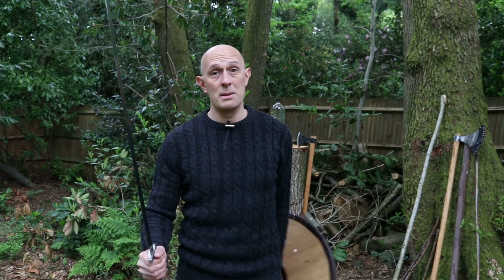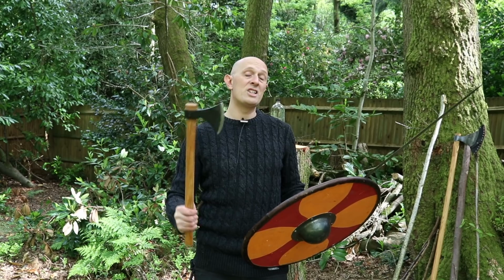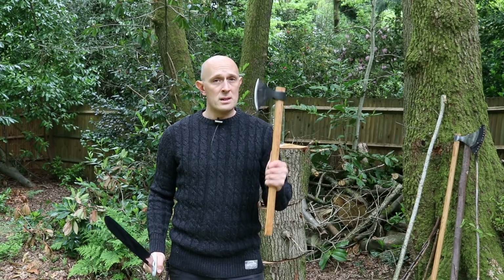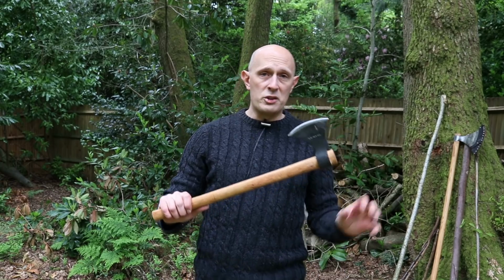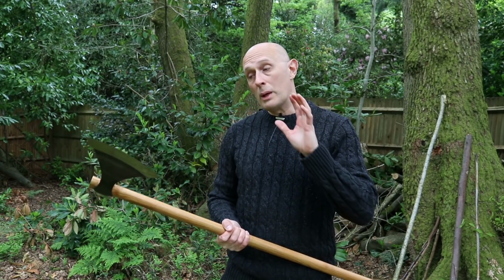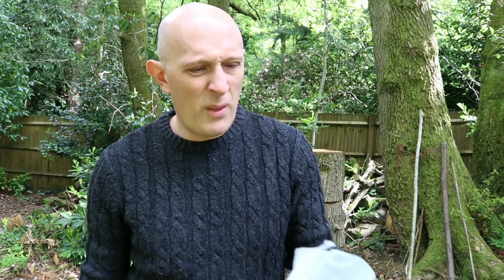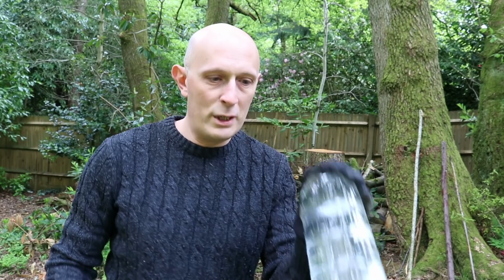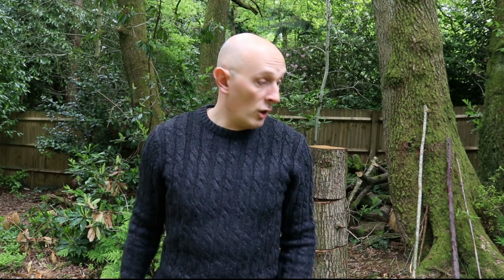Why Viking Axes Are Worse Weapons Than Viking Swords In 1 Important Way - ThegnThrand Response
One important way that axes are worse weapons than swords, with a response cutting challenge from ThegnThrand ) to Matt Easton (Schola Gladiatoria).